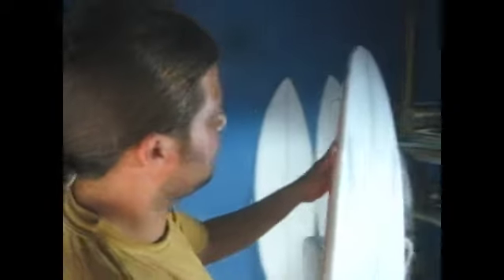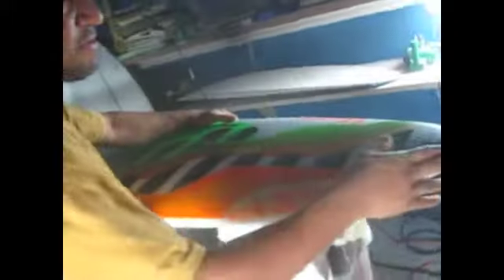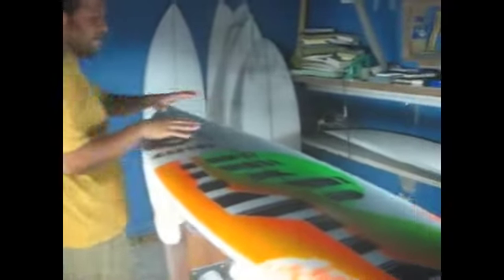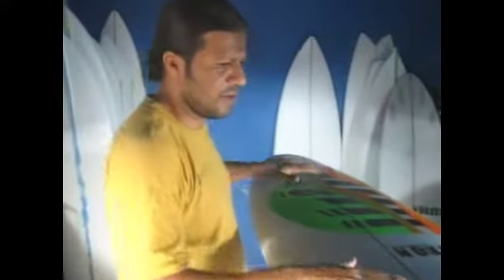typhoon the best costa rica surfboards for 2011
thyphoon is a surfboard made in our factory in 2010, its aceptation has mede the board the best for surfing the pacific cost this summer. surf Pavones, Barranca, Playa hermosa, Jaco, and other never been easy before. thyphoon for summer 2011.